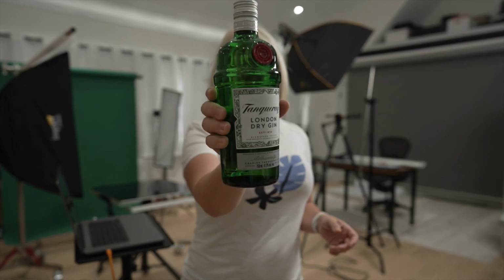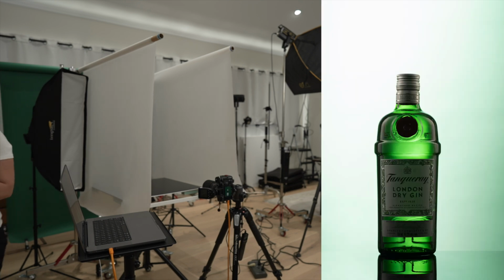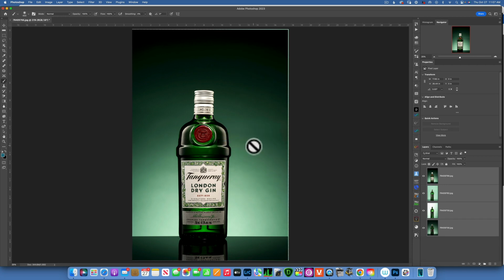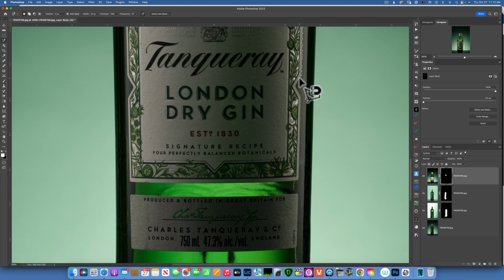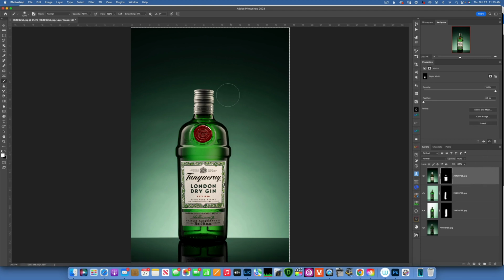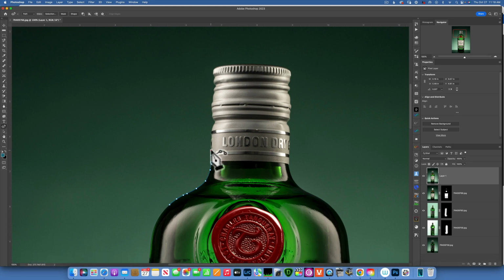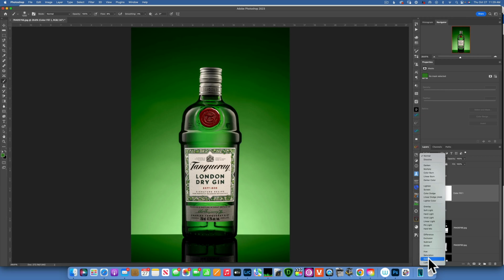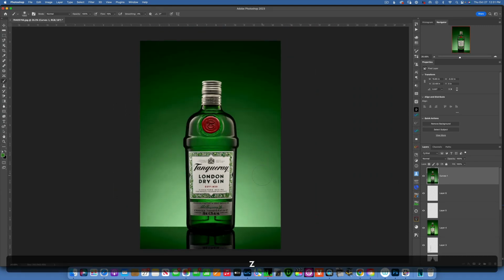Product Photography Tutorial. HOW TO TAKE AMAZING PRODUCT PHOTOGRAPHY AT HOME (TUTORIAL)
Product photography at home could be really easy if you just follow my steps. In this tutorial I will show you my product photography setup, how I set the scene how I edit my product photography, what lights I use and of course I will have links to the products used in the description below . This is a photography for beginners tutorial. Photo editing is easy , I will teach you how ! productphotography

MY PHOTO GEAR AMAZON STORE.

Savage Seamless Paper Photography Backdrop - Color #64 Blue Jean, Size 53 Inches Wide x 36 Feet Long, Backdrop for YouTube Videos, Streaming, Interviews and Portraits - Made in USA.

Godox AD100 Pro AD100Pro Monolight, 100ws 2.4G TTL Flash Strobe, 1/8000s HSS, 2600mAh Lithium Battery, 0.01-1.5s Recycling, Support TTL/M/Multi Functions.

GODOX AD200 Pro AD200Pro 200Ws 2.4G Flash Strobe, 1/8000 HSS, 500 Full Power Flashes, 0.01-1.8s Recycling, 2900mAh Battery, Bare Bulb/Speedlite Fresnel Flash Head Pocket Flash Monolight.

Rosco Matte Black Cinefoil, 12" x50' Roll.

Westcott Illuminator Collapsible 4-in-1 Sunlight/Silver Reflector (42") with Carry Case - Diffusion (1-stop and 2-stop), Sunlight, Silver.